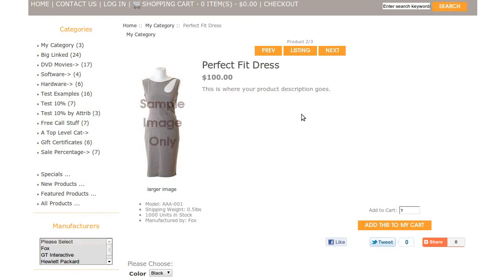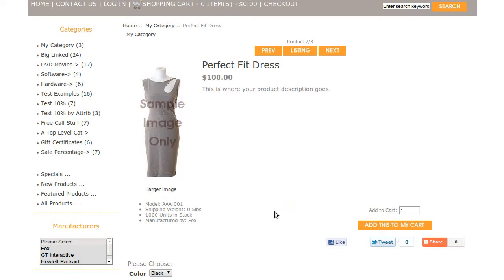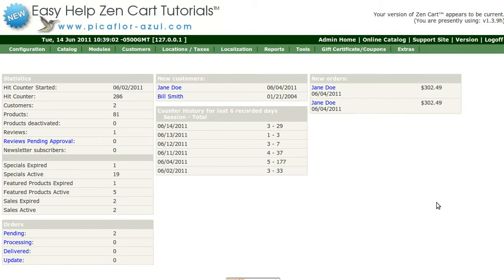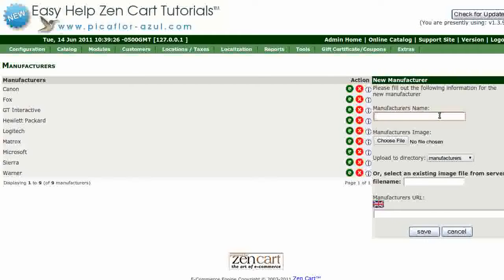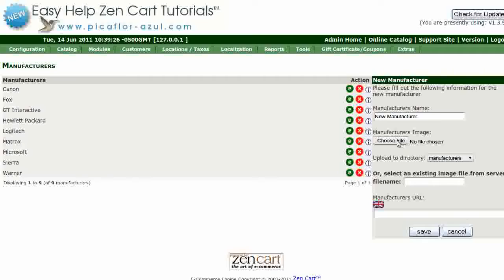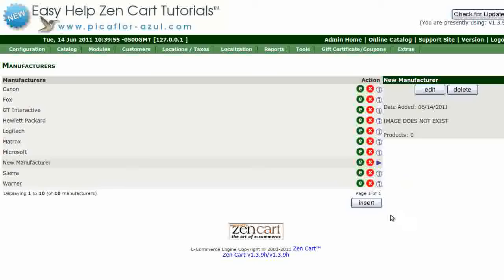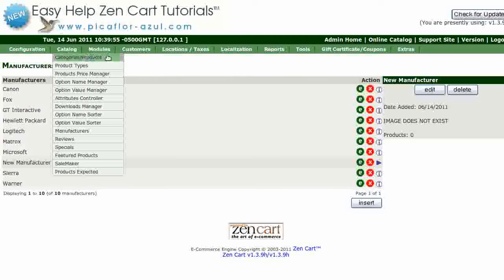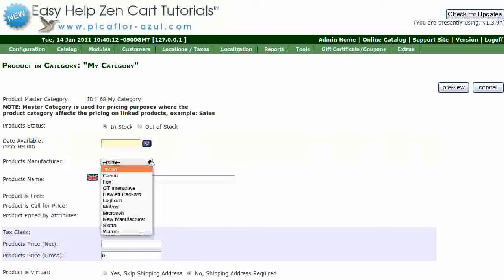Easy Help Zen Cart Tutorial: How to Add Manufacturers